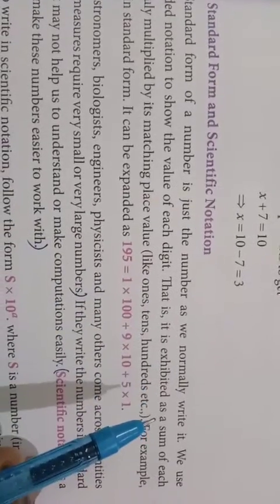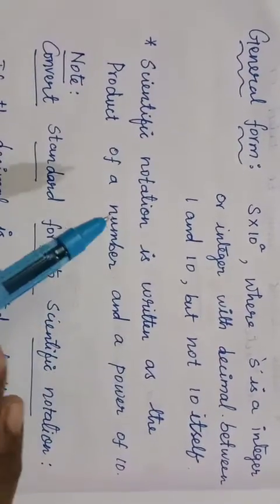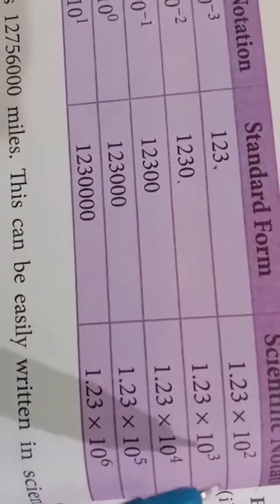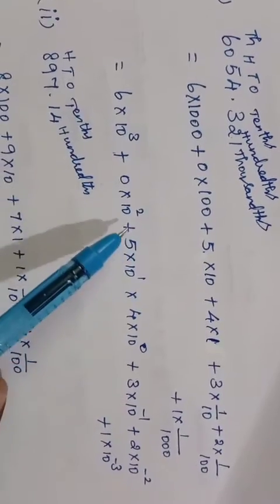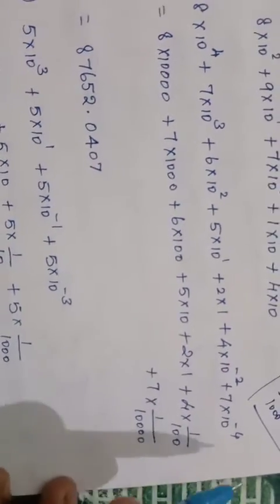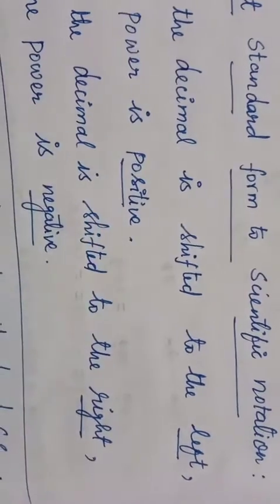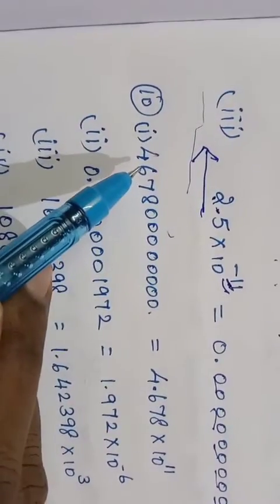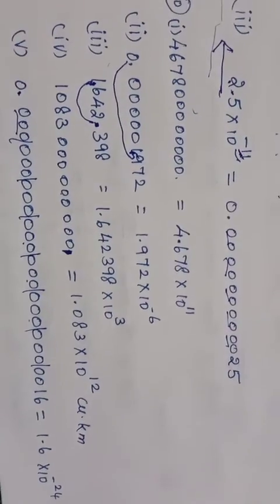8 th maths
standard form and scientific notation